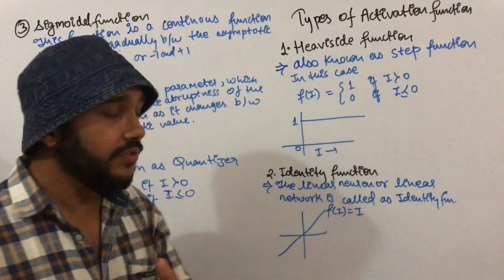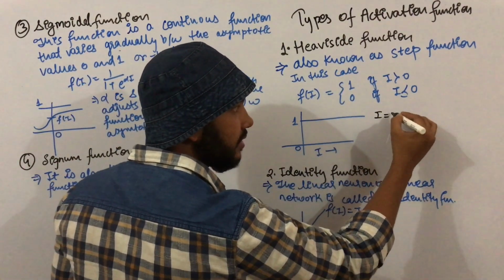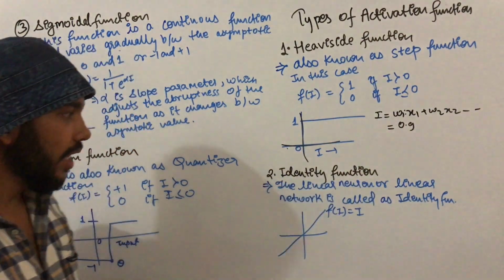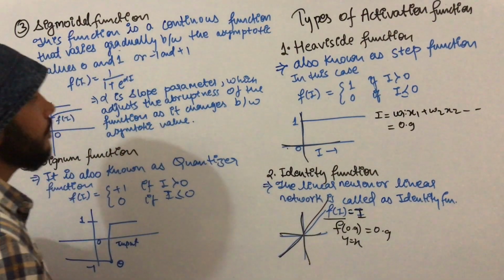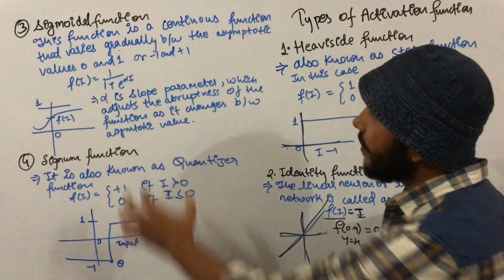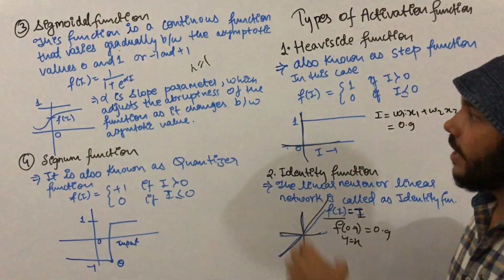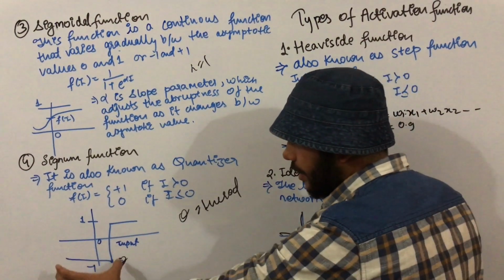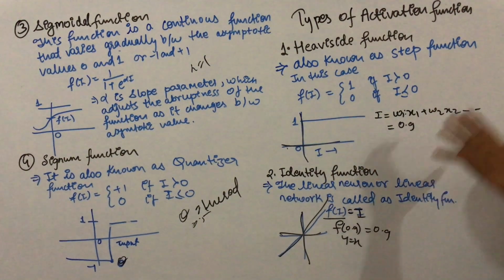Soft Computing Lecture 8 Types of activation function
neural network types of activation function